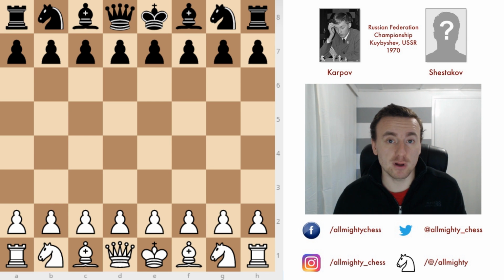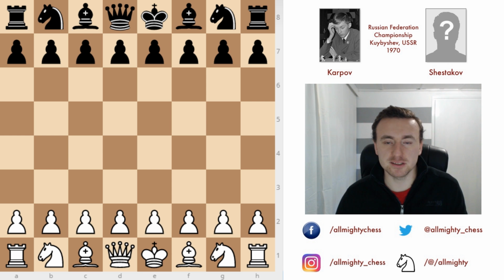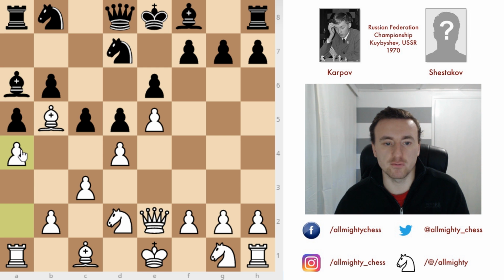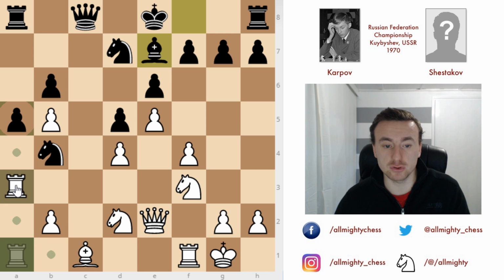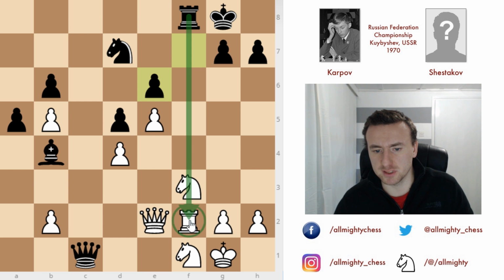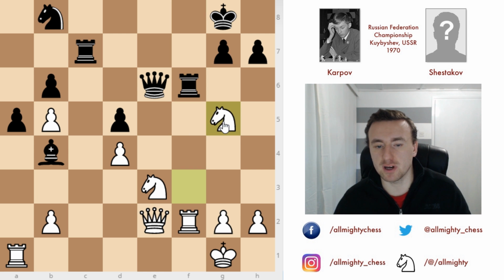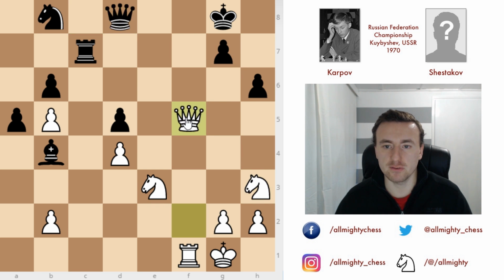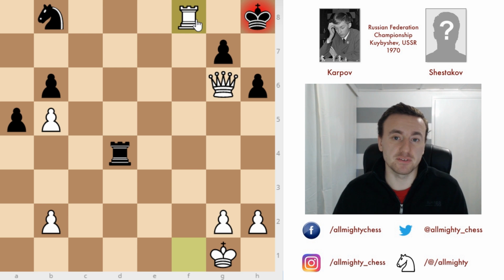The Threat Is Stronger Than The Execution, Karpov vs Shestakov, Russian Federation Championship 1970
Anatoly Karpov vs Sergei S Shestakov
Russian Federation Championship, Kuybyshev, Russia, 1970
French Defense: Tarrasch. Botvinnik Variation (C05)

1. e4 e6 2. d4 d5 3. Nd2 Nf6 4. e5 Nfd7 5. c3 c5 6. Bd3 b6
7. Qe2 a5 8. Bb5 Ba6 9. a4 Qc8 10. f4 cxd4 11. cxd4 Nc6
12. Ngf3 Bxb5 13. axb5 Nb4 14. O-O Be7 15. Rf2 Ra7 16. Nf1 O-O
17. Bd2 Rc7 18. Bxb4 Bxb4 19. f5 f6 20. fxe6 Nb8 21. Ne3 Qxe6
22. exf6 Rxf6 23. Ng5 Rxf2 24. Qxf2 Qc8 25. Rf1 h6 26. Nh3 Qd8
27. Qf5 Bd2 28. Nxd5 Rd7 29. Qe6+ Kh8 30. Nhf4 Bxf4 31. Nxf4
Rxd4 32. Ng6+ Kh7 33. Nf8+ Kh8 34. Qg6